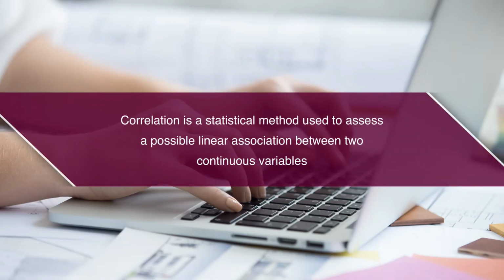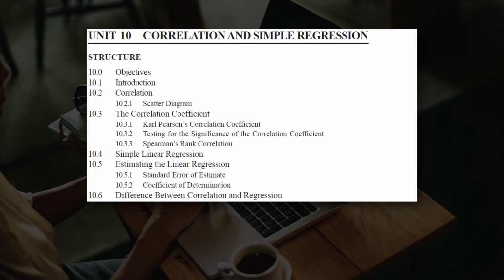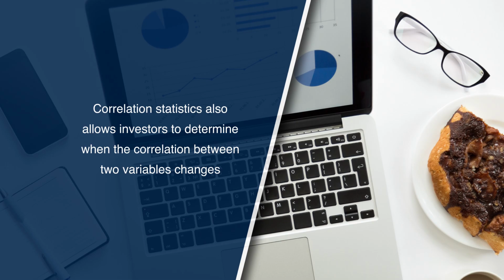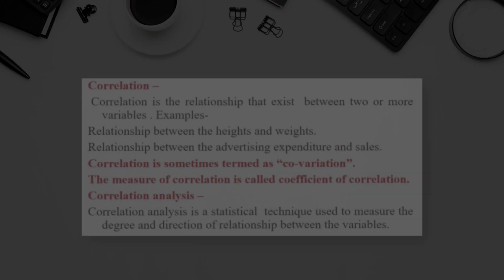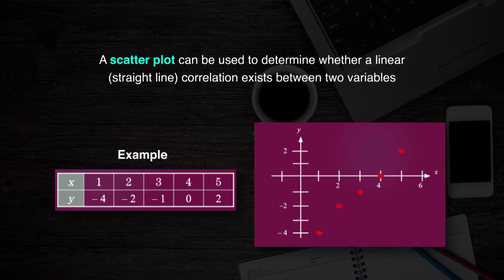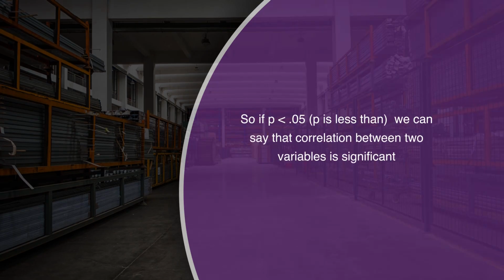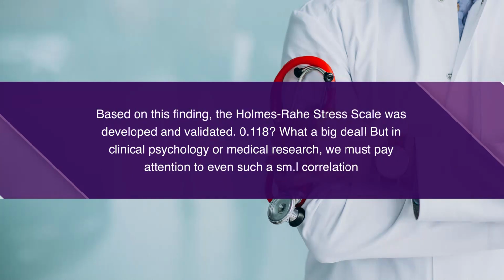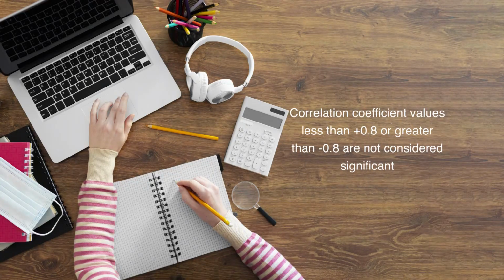Correlation swayamprabha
Name of Presenter: Dr. Subodh Kesharwani